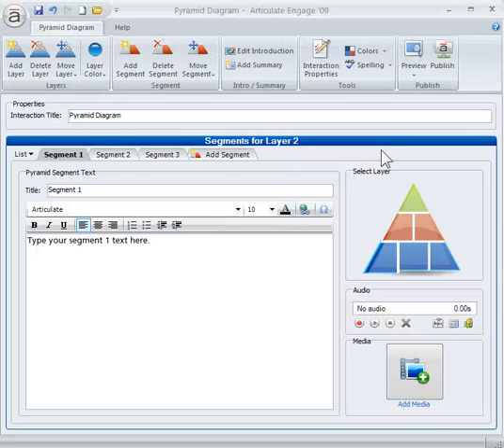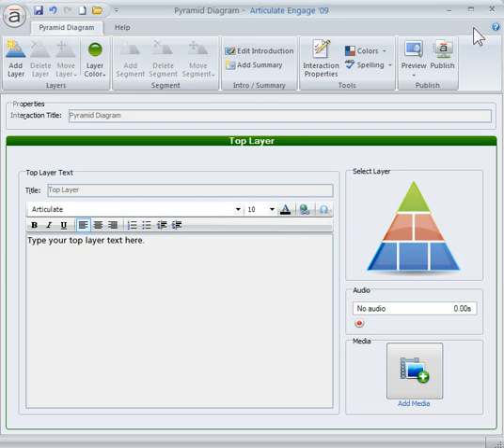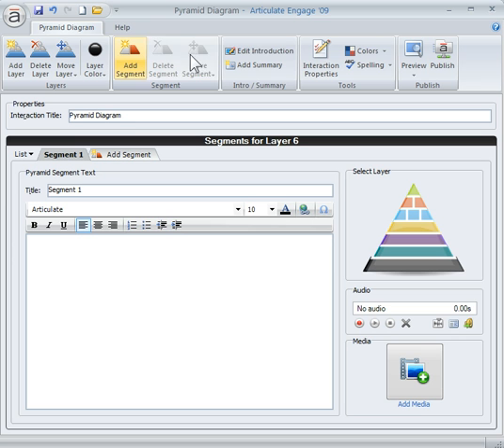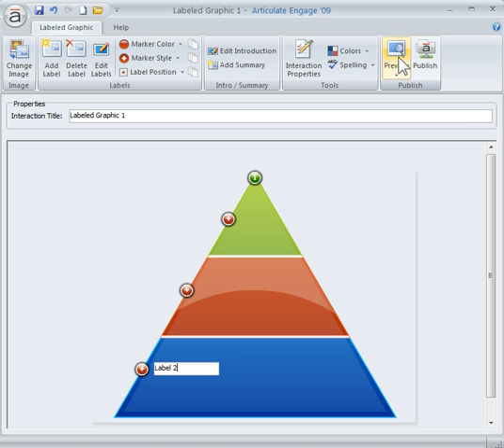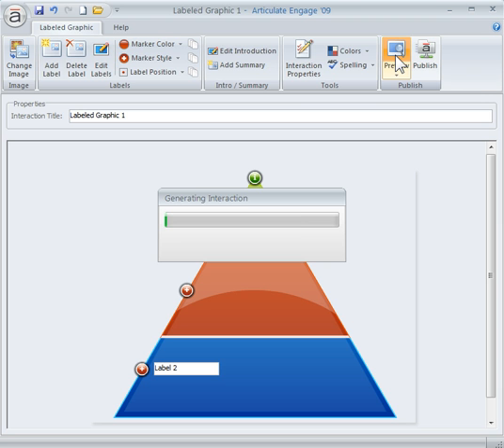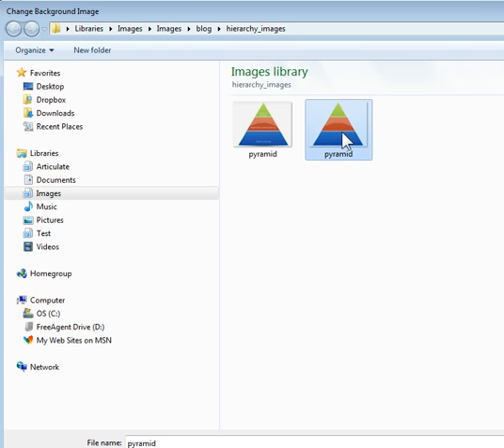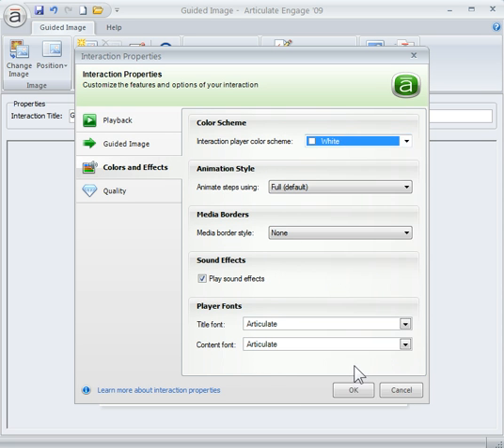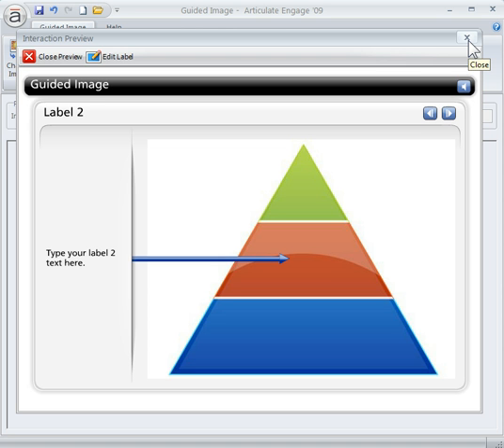Screencast by @tomkuhlmann from Screenr.com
Use labels or guided image in lieu of the pyramid interaction.